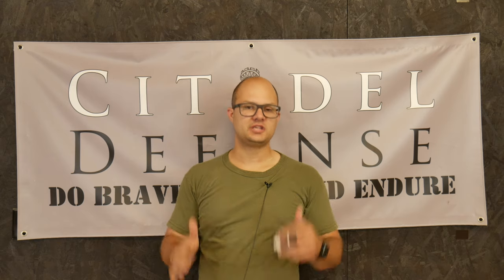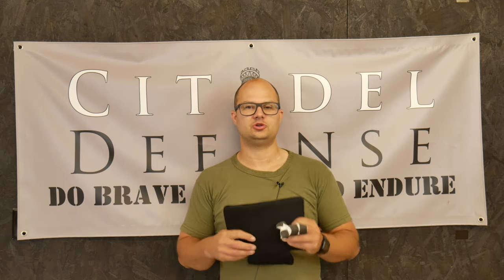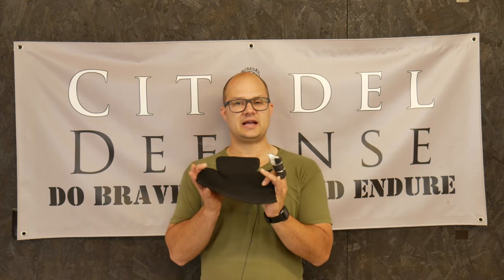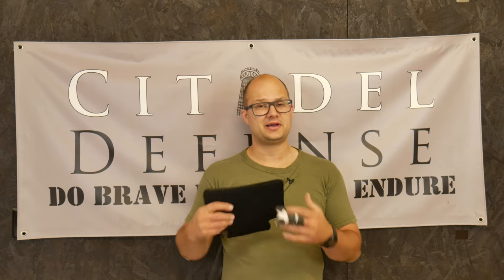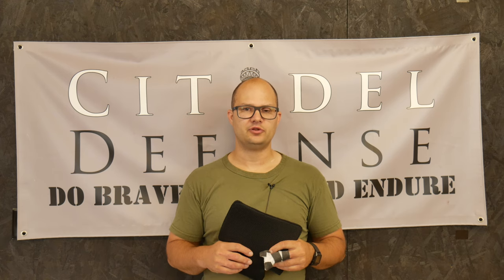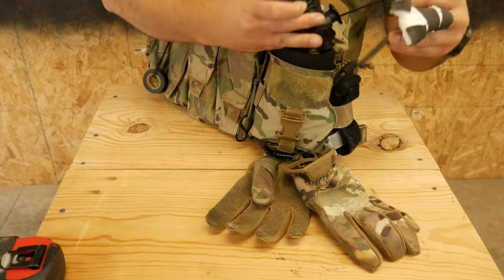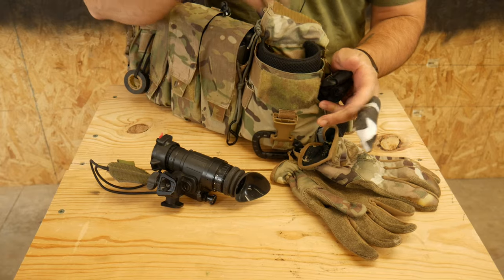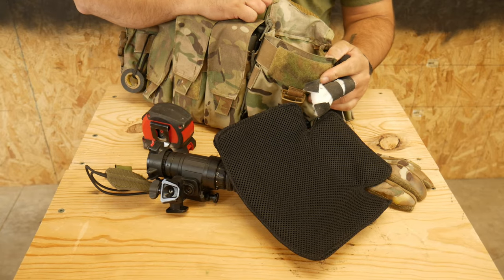GP Pouch Insert For Spectre Chest Rig